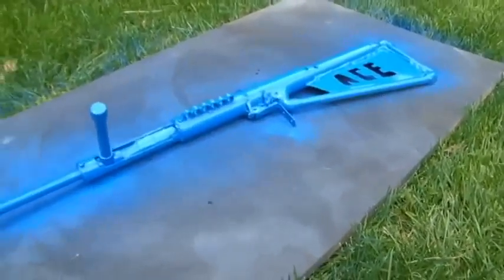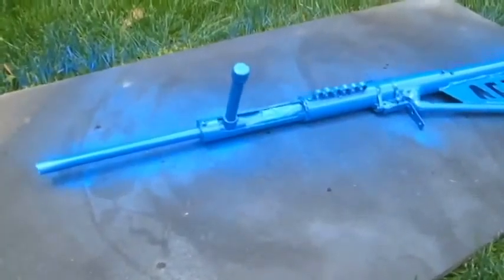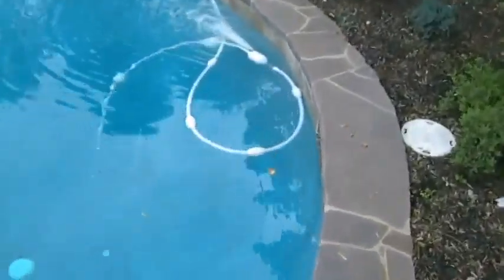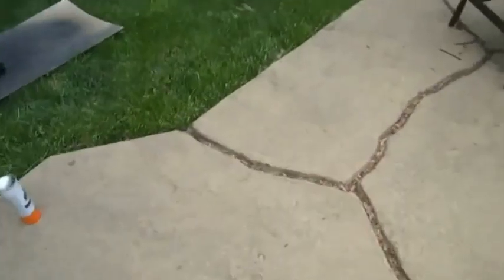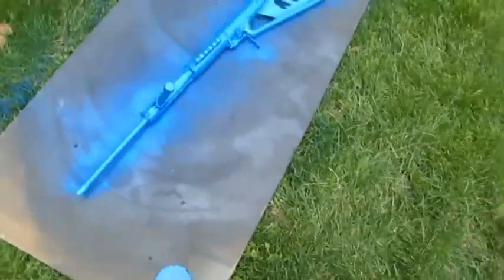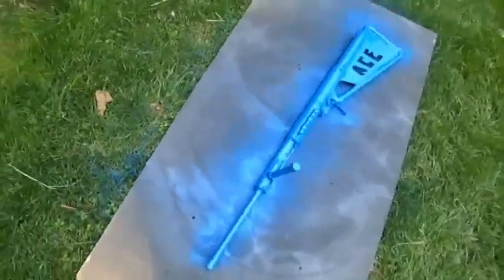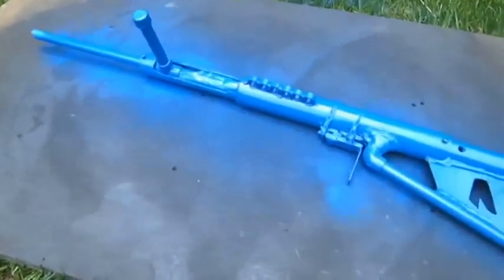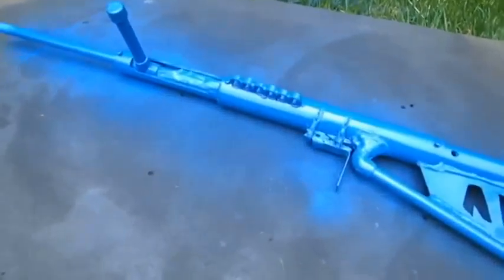Painting KND's "ACE Bow"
really? you really need to read the description box to understand what is going on in this video?? ...wow...thumbs up for common sense! haha lol ;)